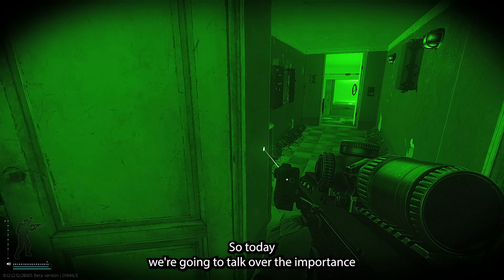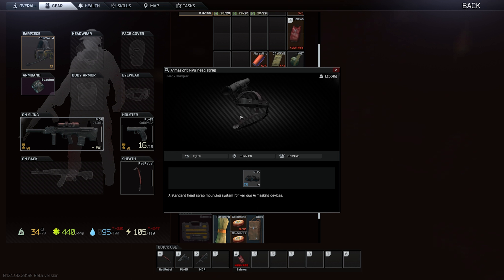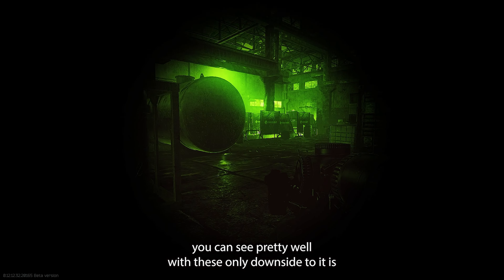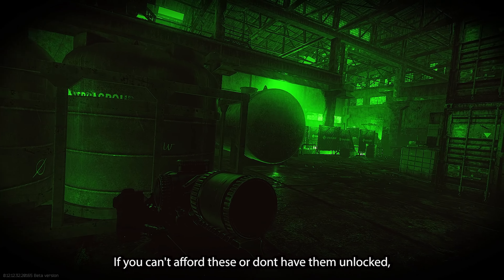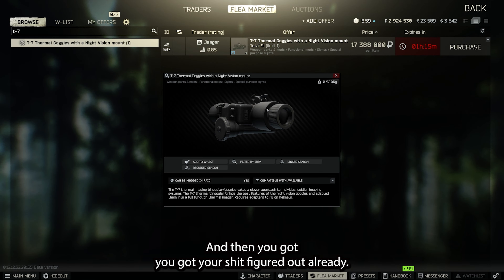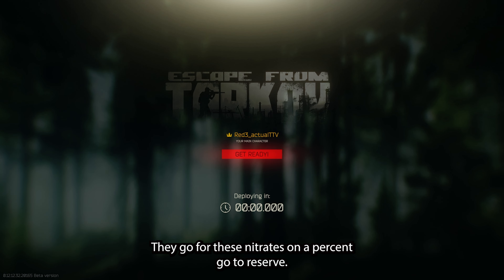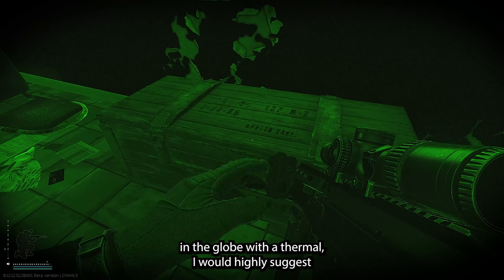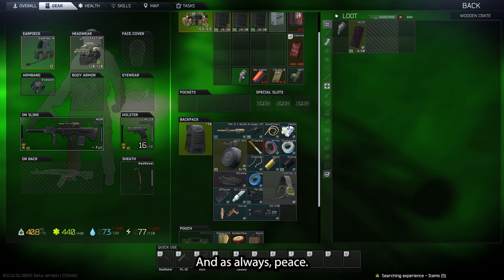Why You Should Play Night Raids on Tarkov - Escape From Tarkov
In Todays Video we go over the perks of doing night raids in escape from tarkov as well as what options are available to you as far as night vision goes. Displaying each type of night vision along with what map you should do night raids on for most profit!